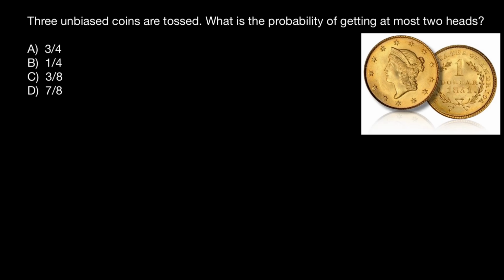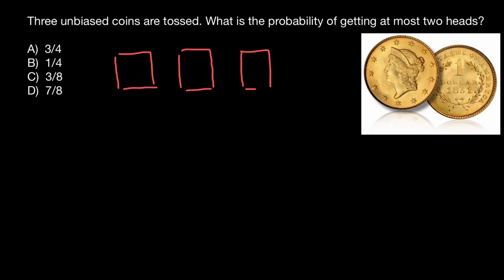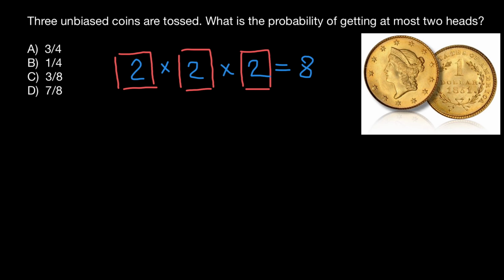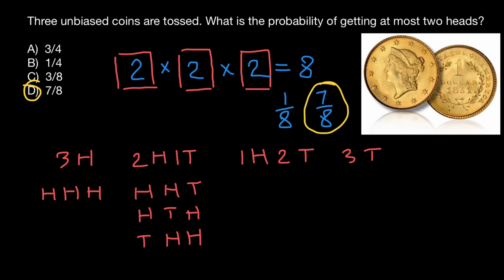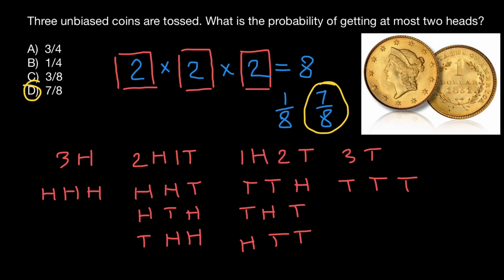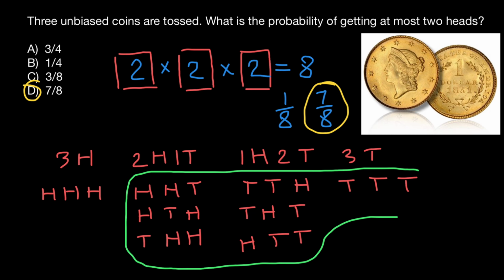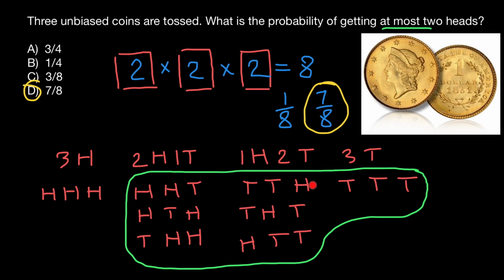Three unbiased coins are tossed. What is the probability of getting at most two heads?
One probability rule that's very useful in genetics is the product rule, which states that the probability of two (or more) independent events occurring together can be calculated by multiplying the individual probabilities of the events.

What does at most mean in probability?

It means that there cannot be anything more than stated value. For example, probability of having at most 3 black balls in a bag containing 5 balls of two colors, black and white means the probability that there are not more than 3 black balls in the bag of balls.At least also means “less than or equal to”. Therefore, in probability, at least mean the minimum value that should occur once a random event happens.

A) 3/4
B) 1/4
C) 3/8
D) 7/8*